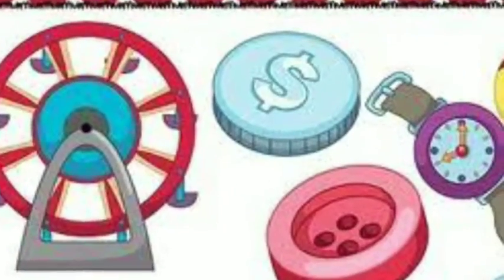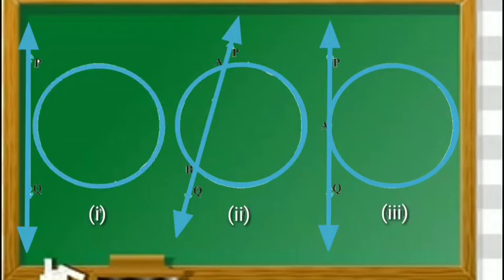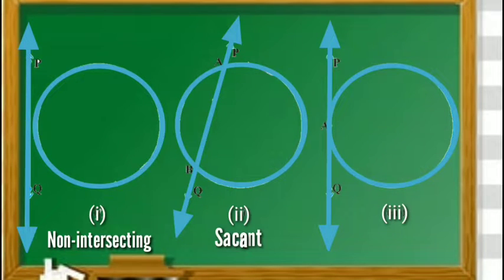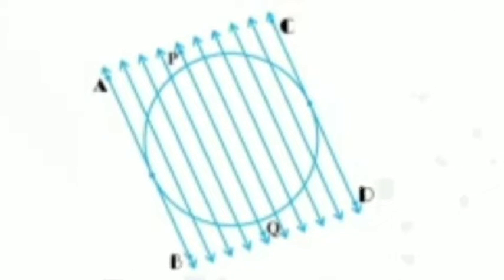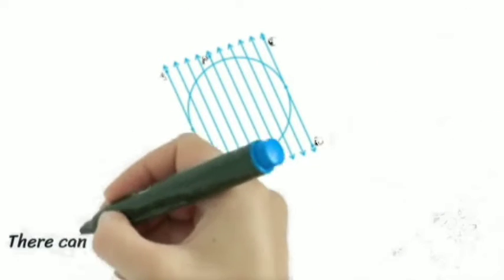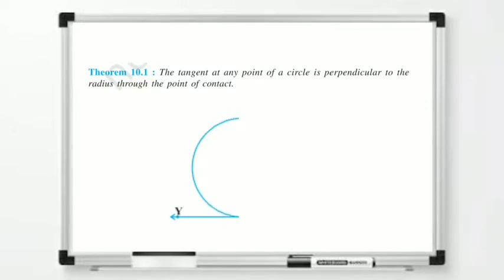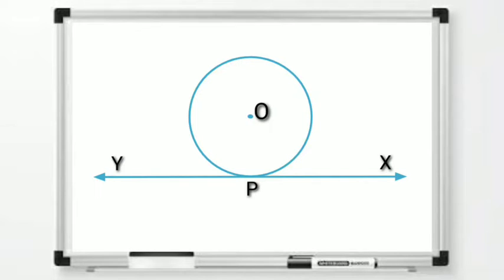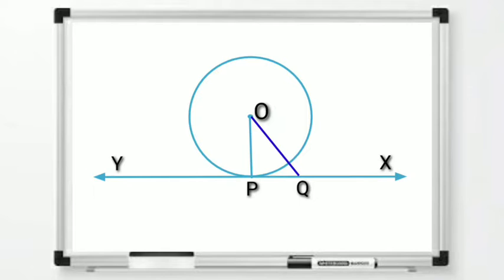Introduction to circles || Tangents to a circle || Class 10 || By Deepraj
Introducing circles ; explaining Tangents, Secant and Non-intersecting lines.

Class-10
Deepraj
School of Excellence